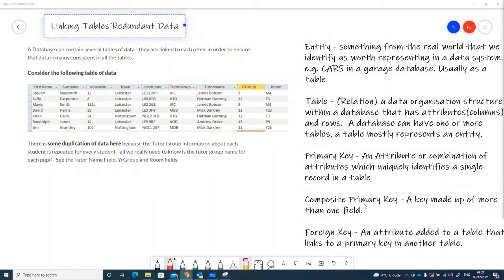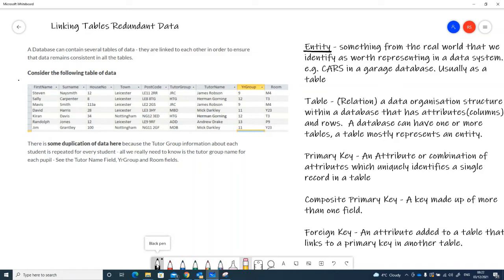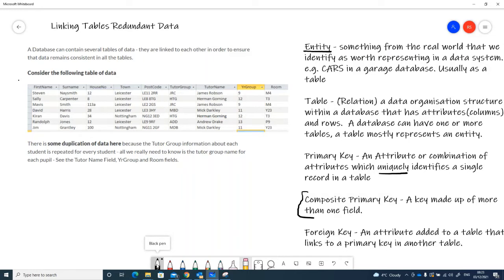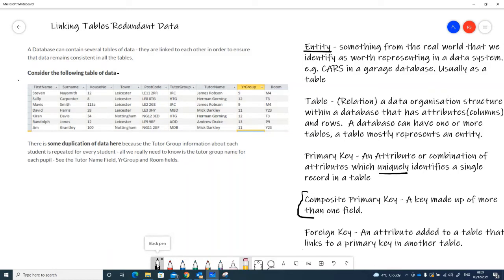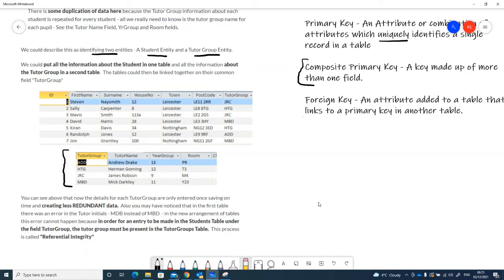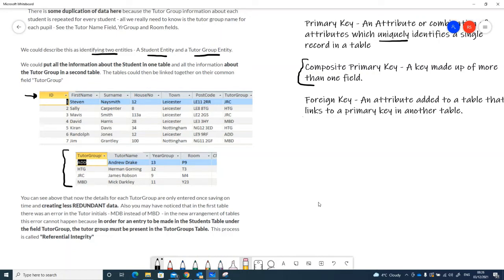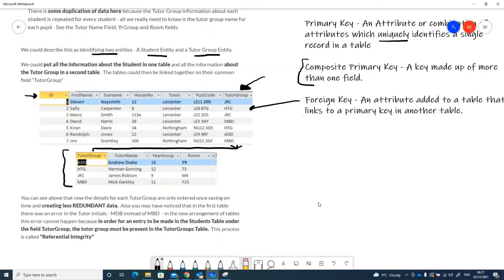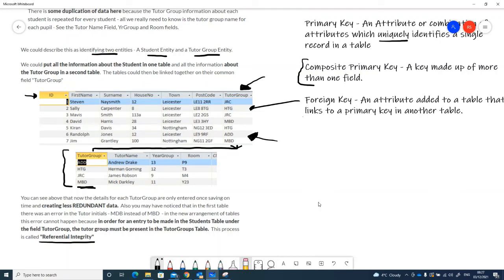Database Two Tables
Linking two tables in a database - identifying redundant data - moving data to a second table - linking the tables with a foreign key / primary key mechanism.